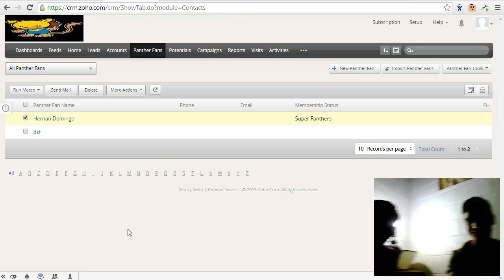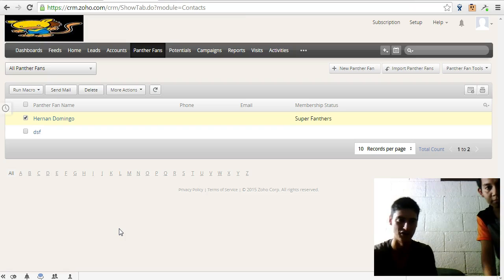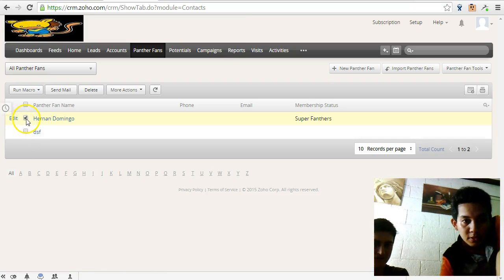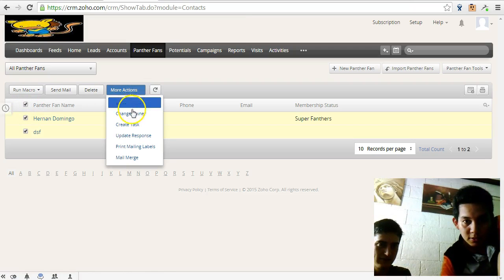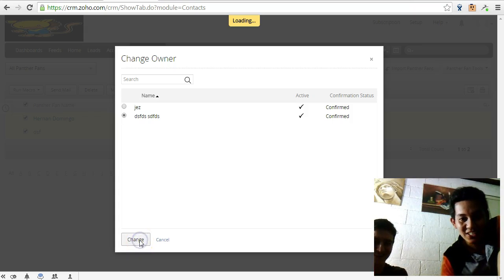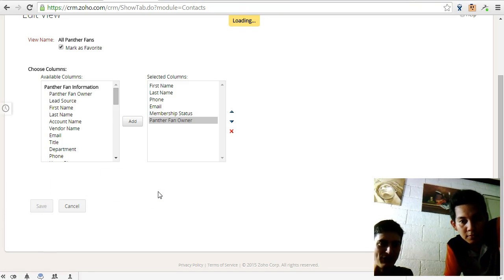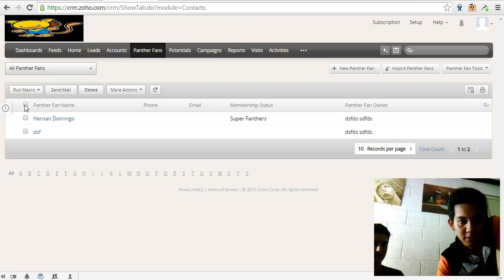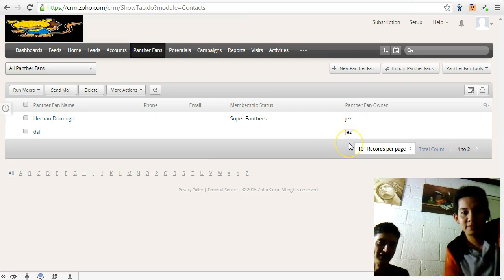How to change the owner of multiple records in Zoho CRM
Need to divvy up leads between multiple salespeople in Zoho CRM? Here's a quick way to do it.

I run a Zoho CRM consultancy in Sydney, Australia.